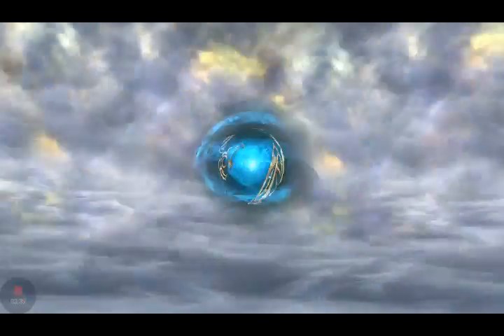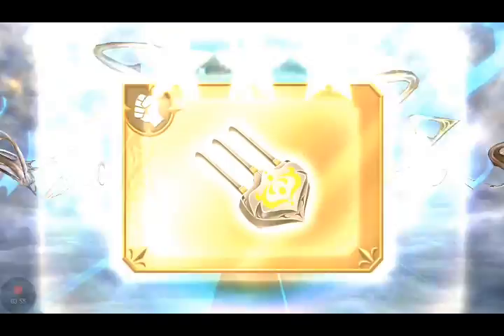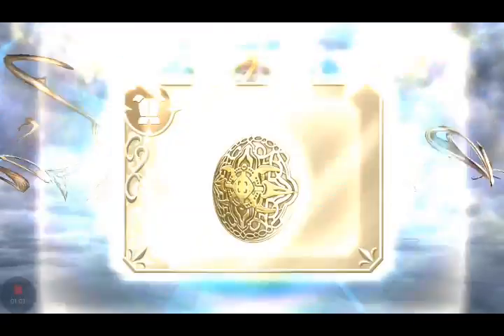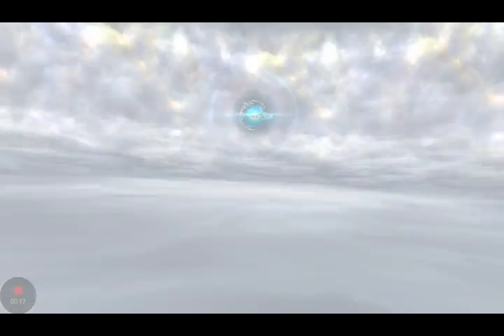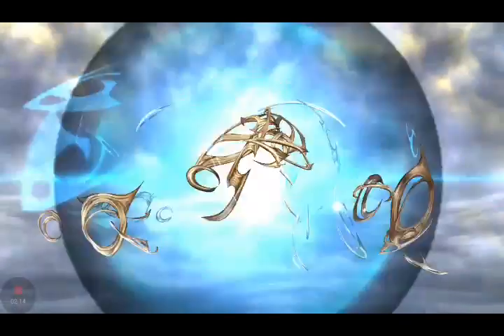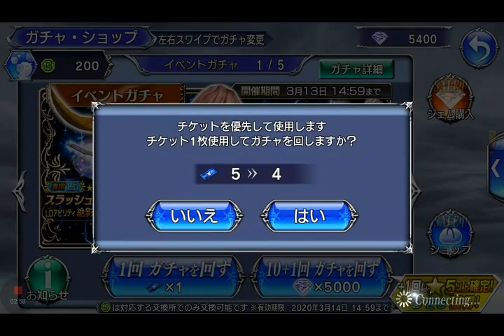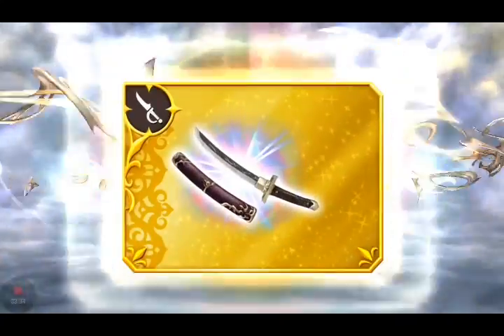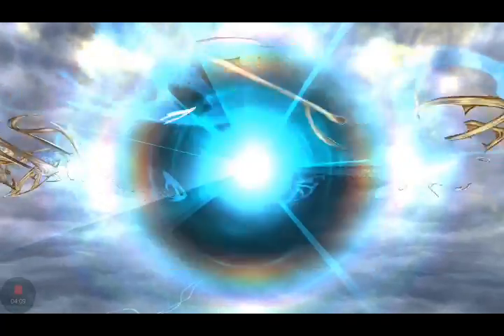DFFOO JP - PULLS FOR MY SAVIOR!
Lightning is back and ready to strike twice! This is my journey to try and get her LD and BURST!